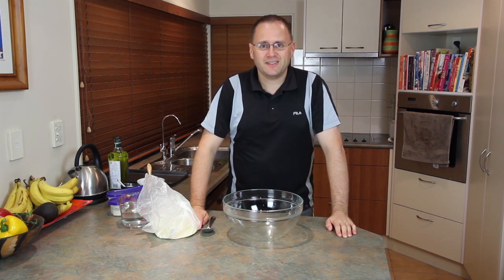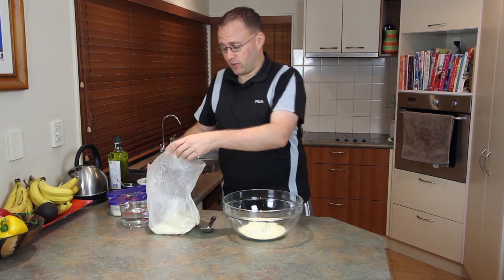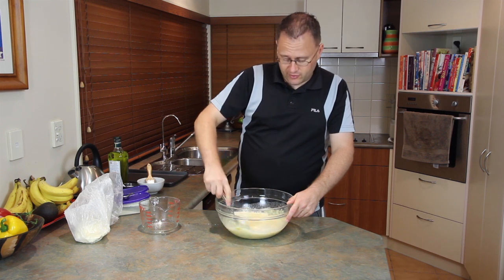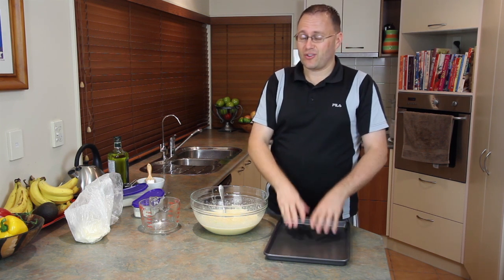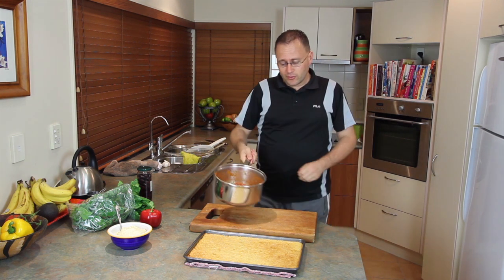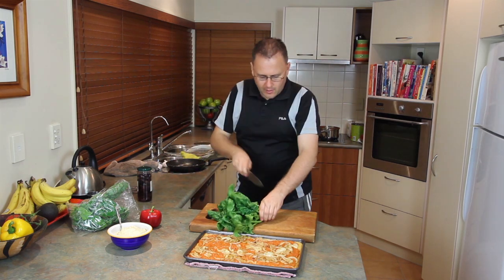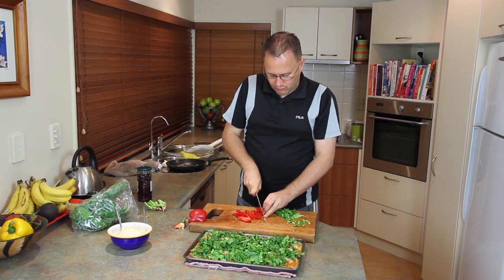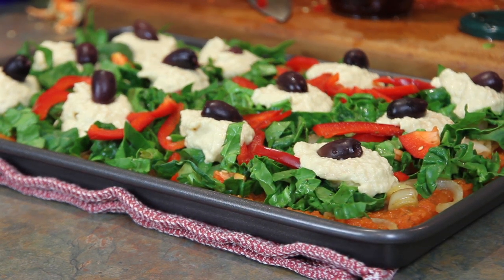Revive's Chickpea Pizza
Demonstrated by Revive Founder Jeremy Dixon in his kitchen at home.  A uniquie, delicious and healthy pizza.  Don't feed you body traditional pizzas with dripping cheese, meat and processed white flour - try this one!